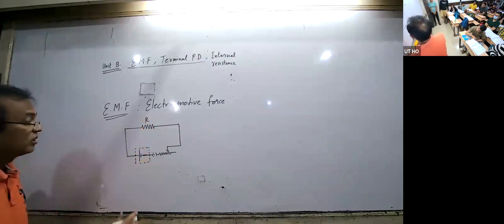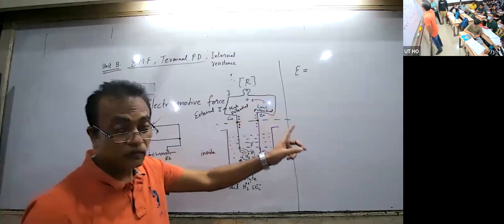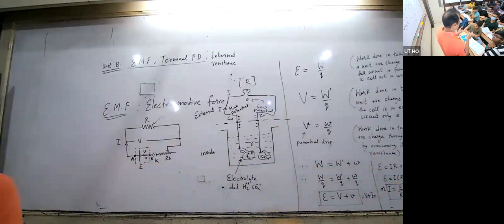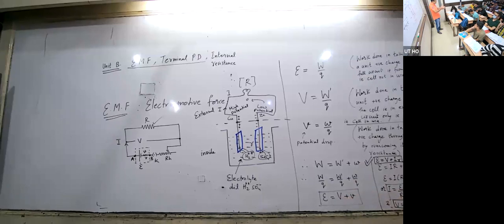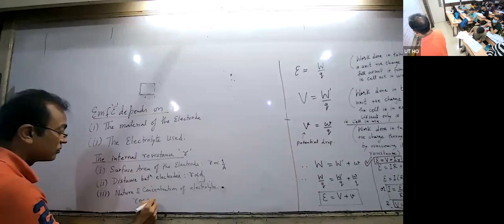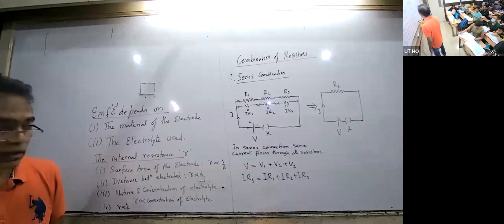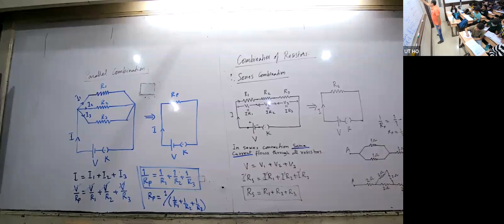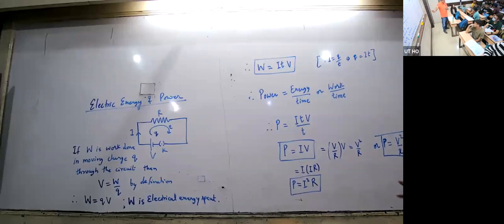KHR23 - X ICSE PHYSICS UDAYS 12/09/2022 - Current Electricity.